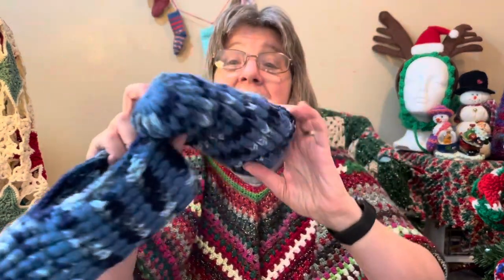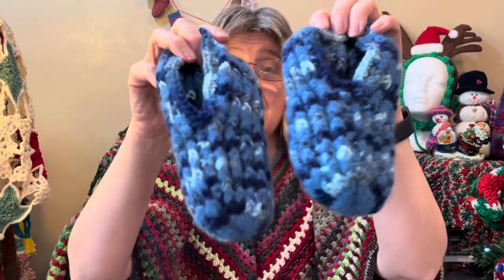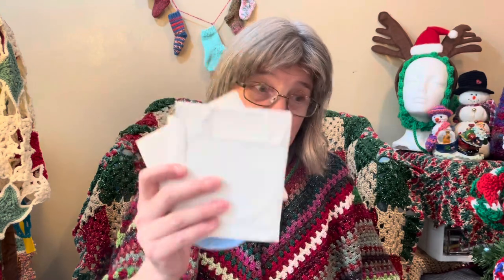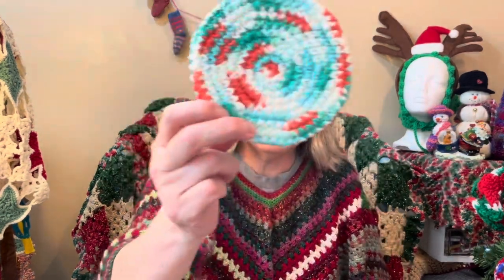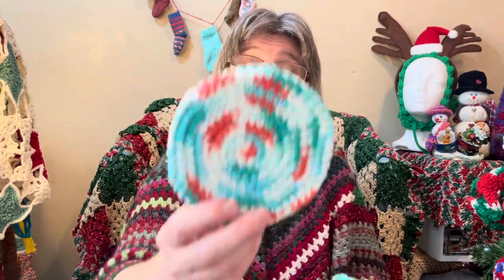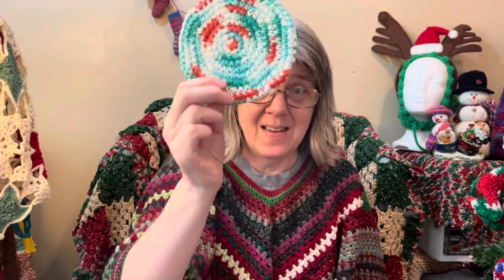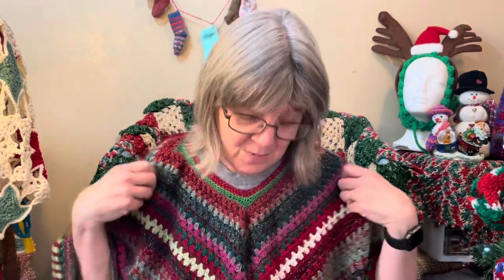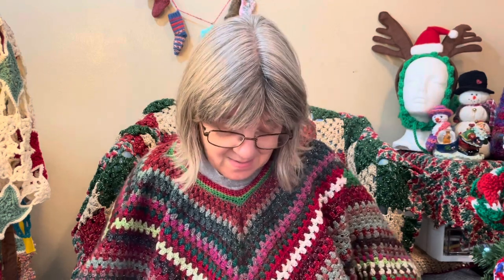Christmas In July Series - CD Coaster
This is part of my Christmas in July Series.